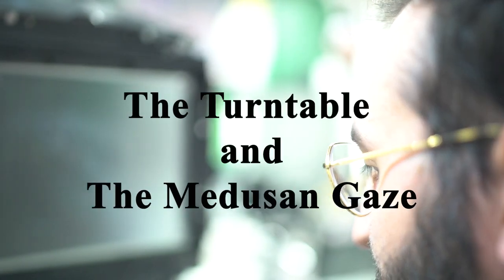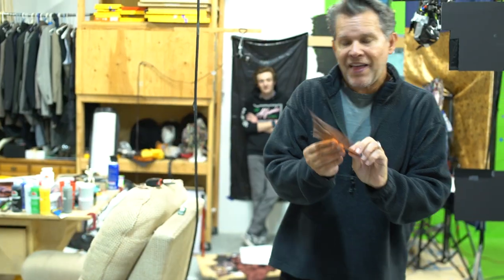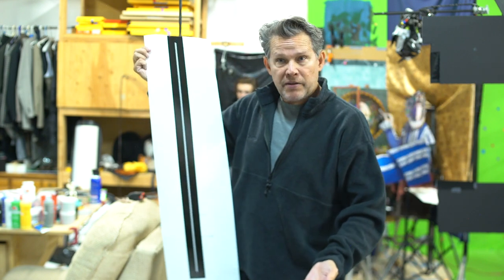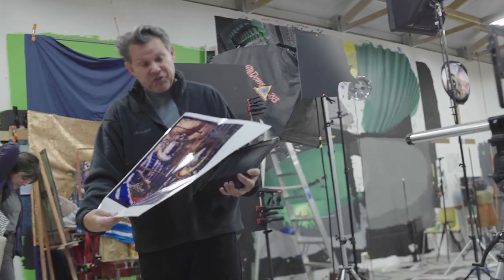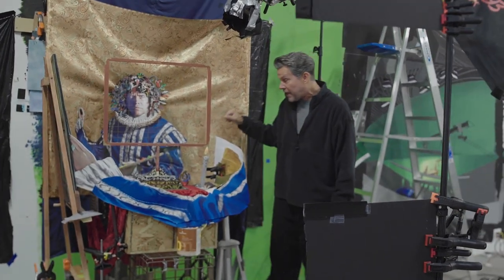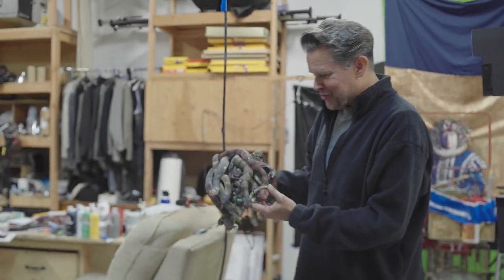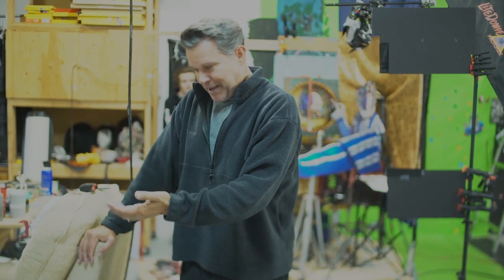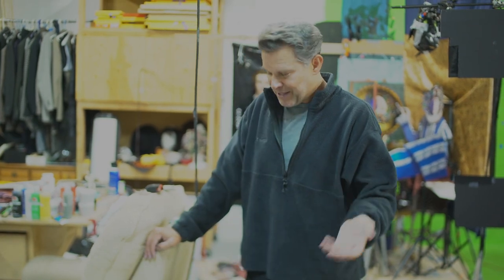"Medusa" from Bill Adams" One Man Show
"Medusa" shows Adams dressed as a Renaissance painter working on a self-portrait, complete with Medusa-like snakes for hair. Learn and understand what it took to complete the  375 photos (that take three hours each)  that create image on display at the Emmanuel Art Gallery.